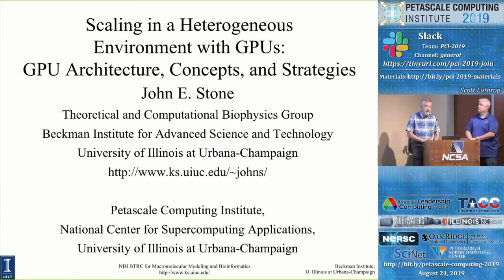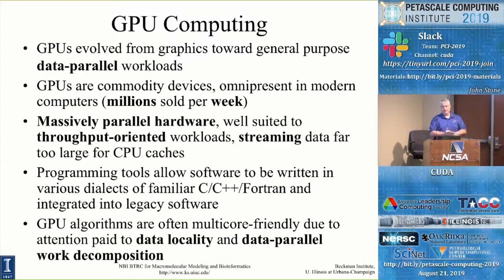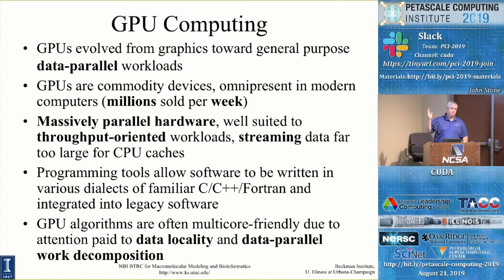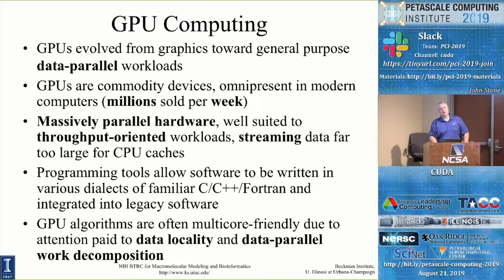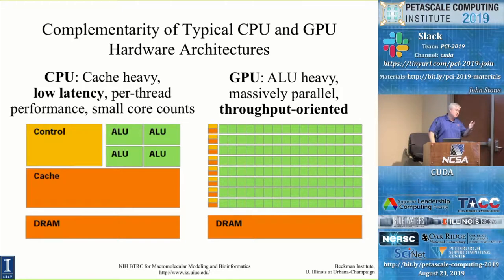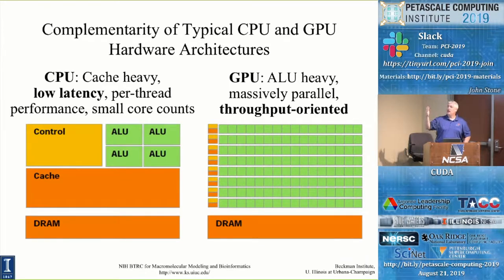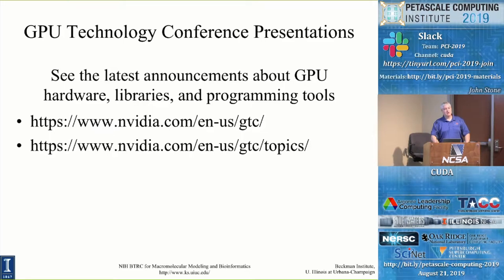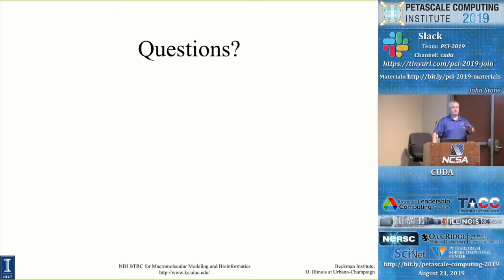PCI 2019: CUDA. Part 1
Session: CUDA. Title: Scaling in a Heterogeneous Environment with GPUs: GPU Architecture, Concepts, and Strategies.
Speaker: John E. Stone.